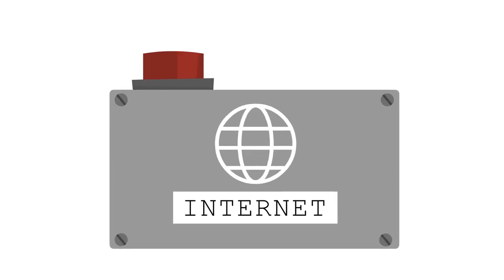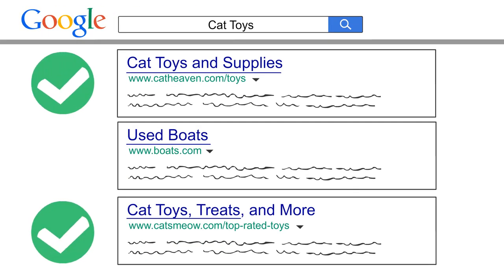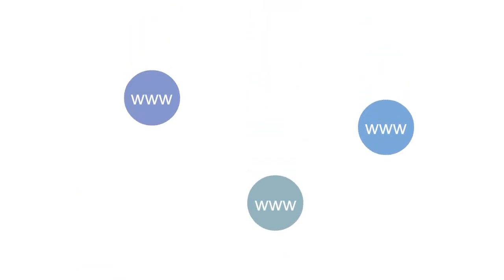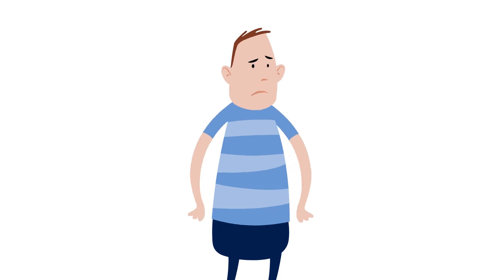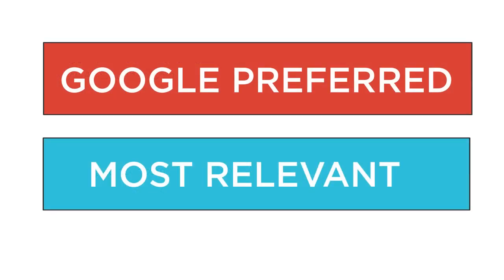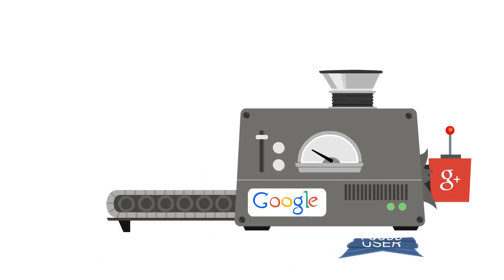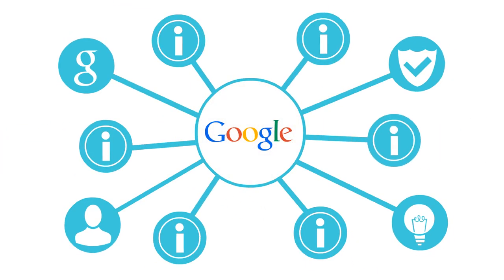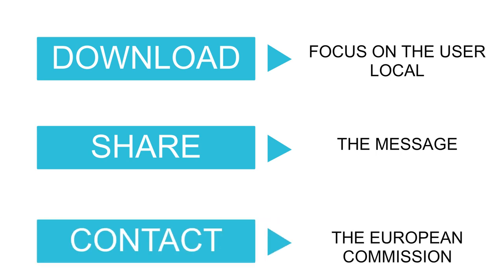Focus on the User